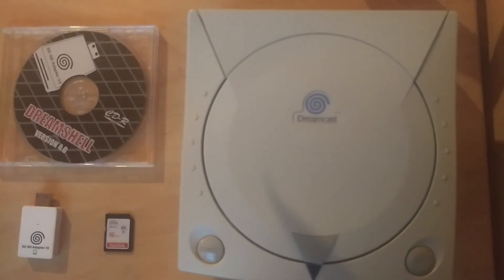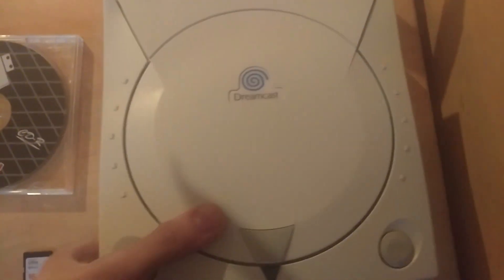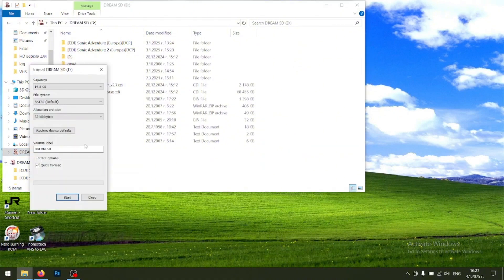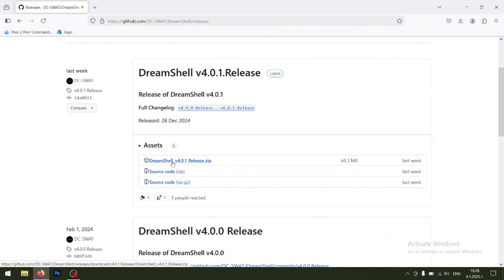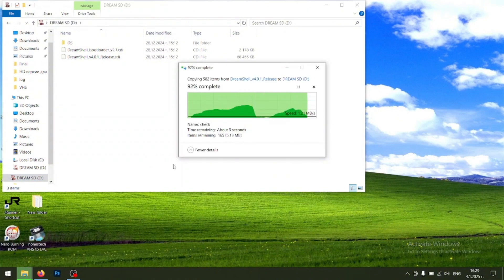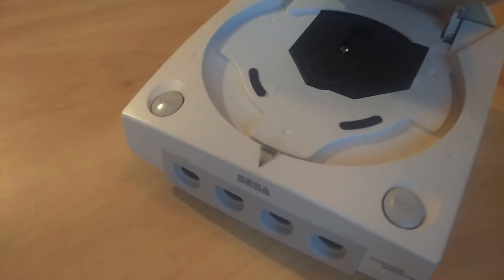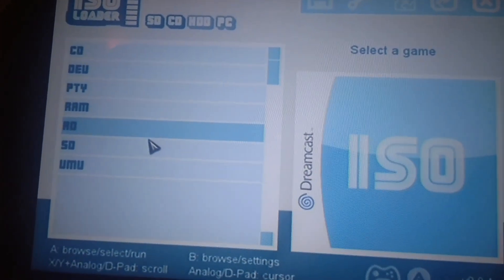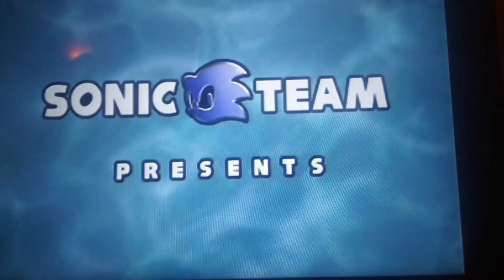HOW TO PLAY SEGA DREAMCAST GAMES WITH DREAMSHELL V4.0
Where to buy DREAMSHELL V4.0 CD and adapter